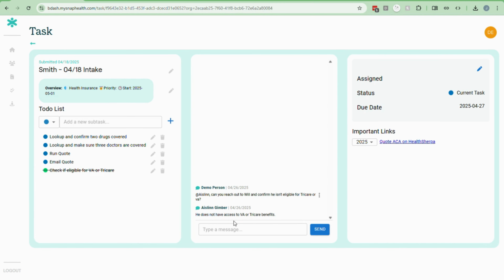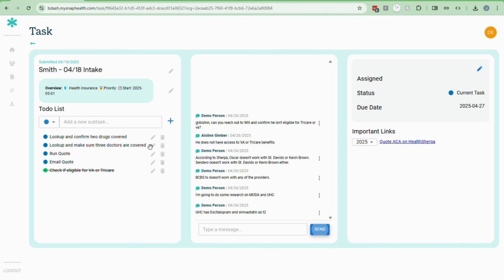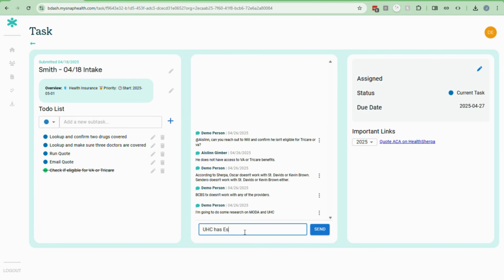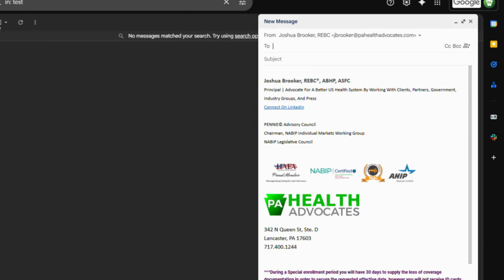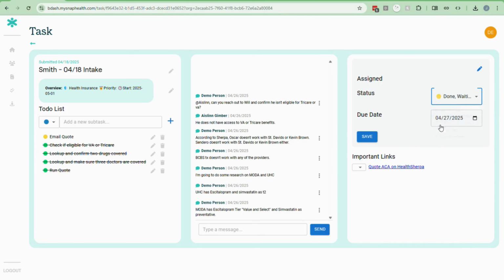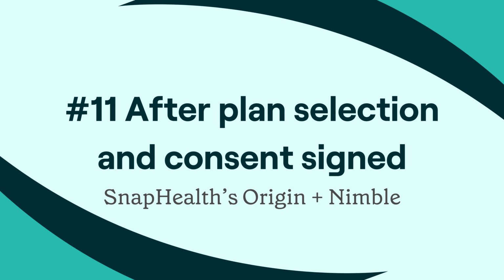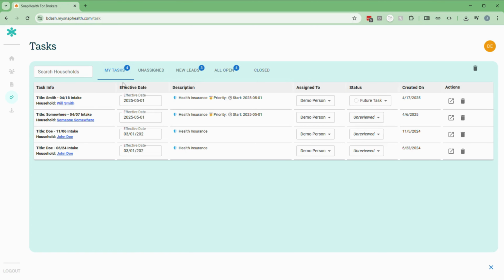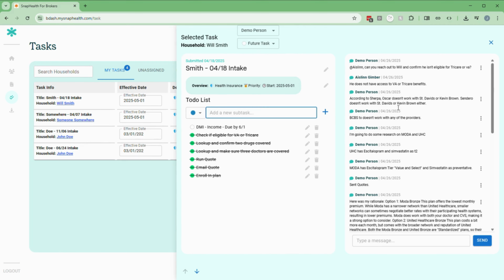Task Management with SnapHealth’s Origin + Nimble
How to Use SnapHealth’s Origin + Nimble: Task Management Demo

In this video, we’ll walk you through how to manage your workflow using the Origin + Nimble platform from SnapHealth. You’ll see exactly how to:

Navigate your task dashboard

View assigned, unassigned, and team tasks in one place

Enable layered task management for quick access to multiple clients or households

Connect directly to HealthSherpa for plan quoting, without double entry

Use built-in tools for sending plan recommendations by email

This demo is designed to help you get the most out of Origin + Nimble, whether you’re just getting started or looking for new ways to save time.